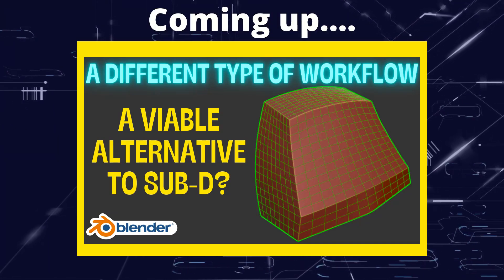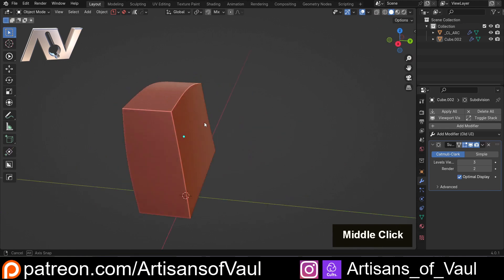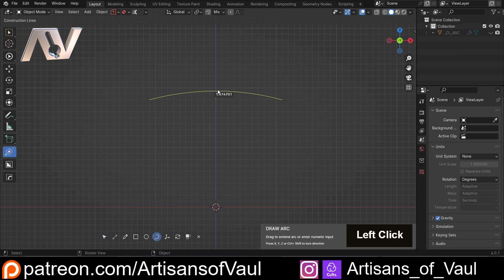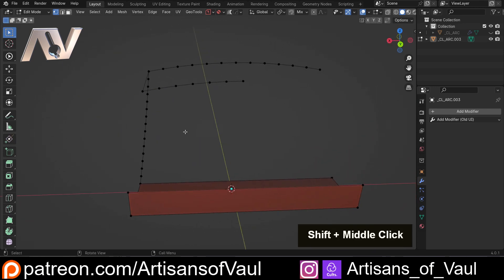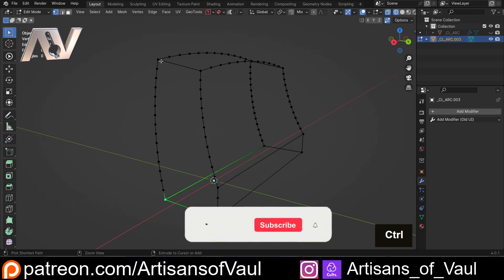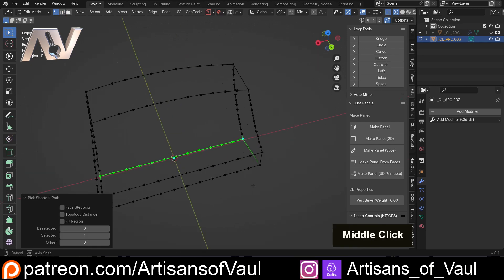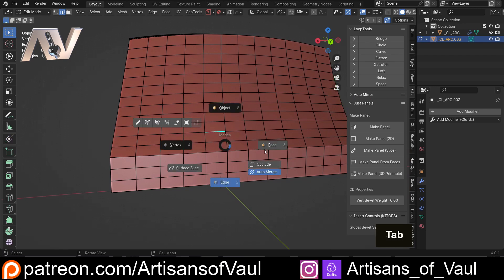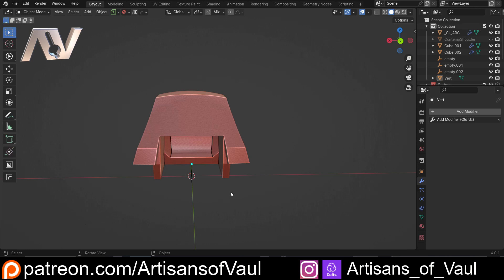A different workflow process for Blender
I was trying this out for a recent project and I actually found it a really nice method when creating objects to a specific size with a greater level of control.